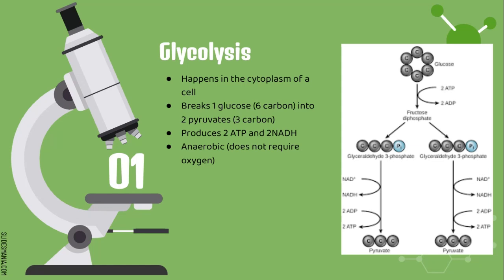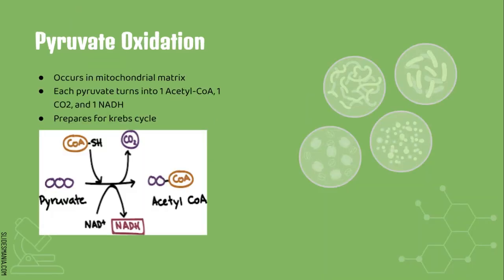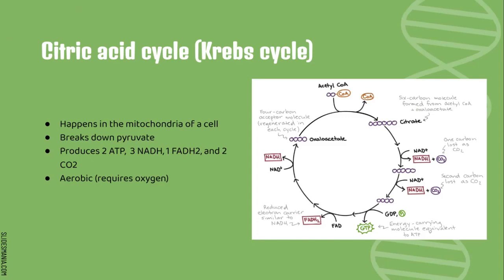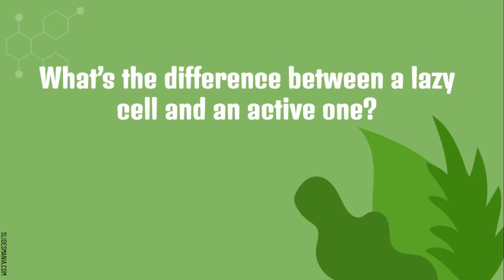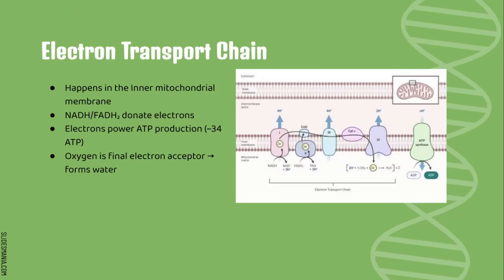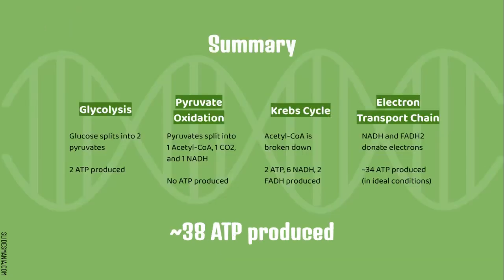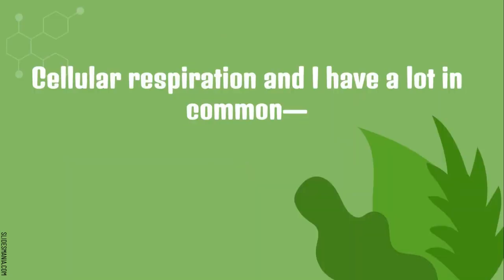Cellular respiration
For class